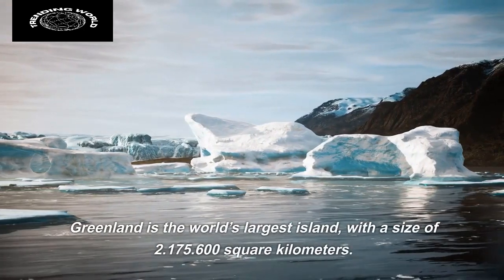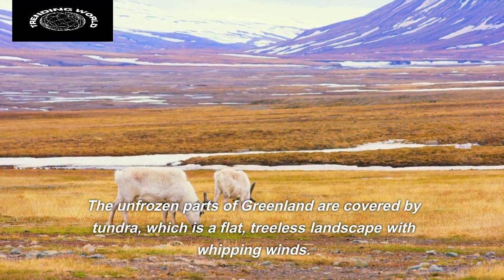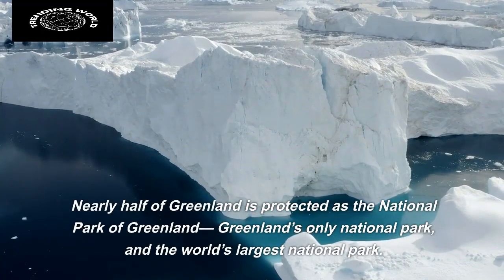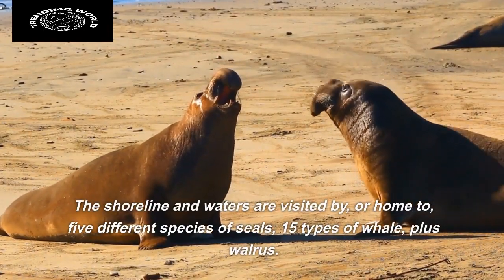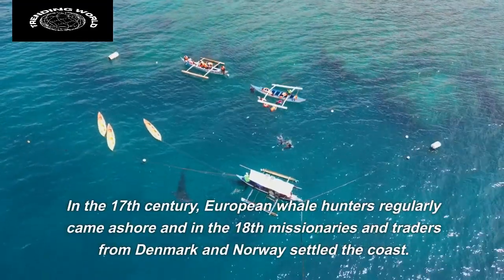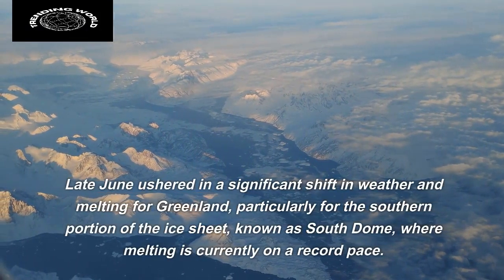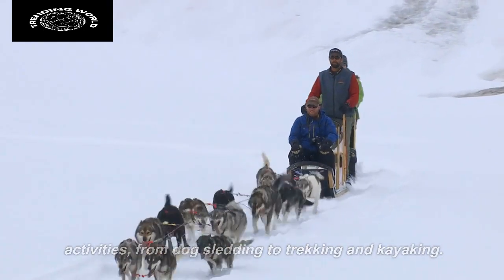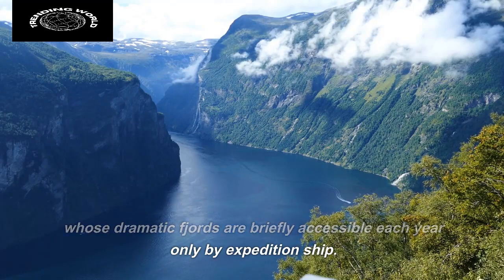Facts & History of Greenland | Greenland The Largest Island of World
Greenland is an island country in North America that is part of the Kingdom of Denmark. It is located between the Arctic and Atlantic oceans, east of the Canadian Arctic Archipelago.
Greenland is the largest island in the world. About 85 percent of the island's land surface is covered by ice but as the world knows that ice is melting and fast. The cracks in the ice are well documented as are the resultant rising sea levels. Equally well documented are the threats to the Inuit way of life.
There are many beautiful places in Greenland. Greenland has some of the best places in Greenland.
Facts & History of Greenland | The Largest Island of World
Globally snow is on retreat, especially since 1980. Most mountain glaciers are getting smaller. Snow cover is retreating earlier in the spring. Sea ice in the Arctic is shrinking in all seasons, most dramatically in summer. Reductions are reported in permafrost, seasonally frozen ground, and river and lake ice. Important coastal regions of the ice sheets on Greenland and West Antarctica, and the glaciers of the Antarctic Peninsula, are thinning and contributing to sea level rise.